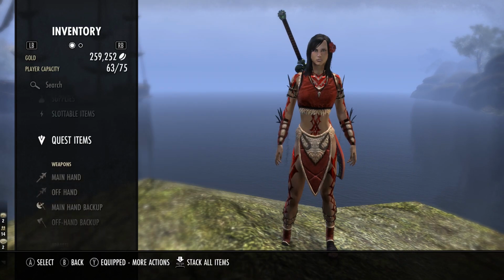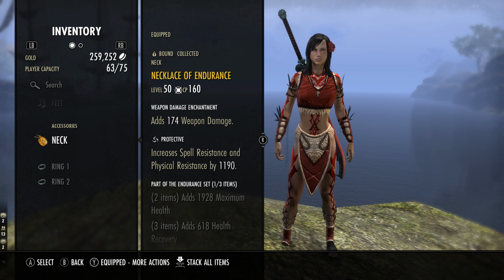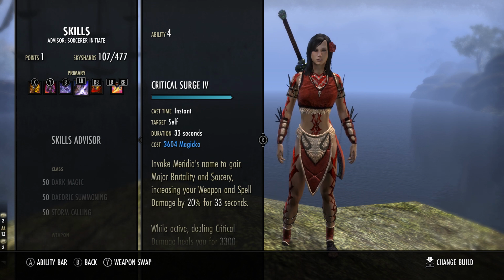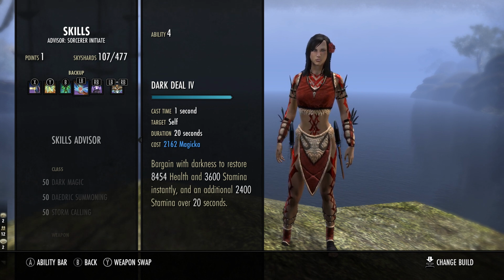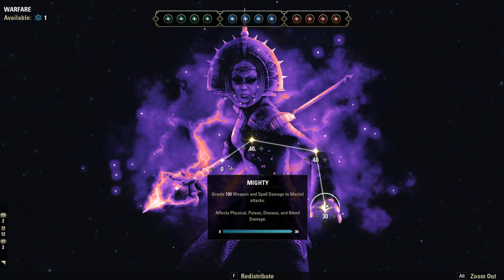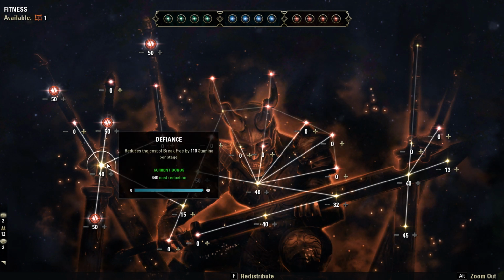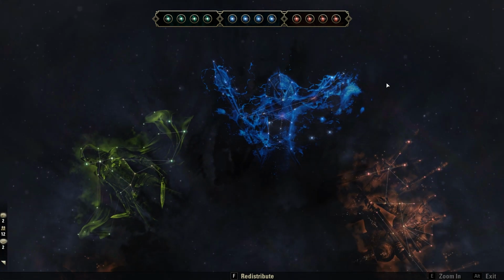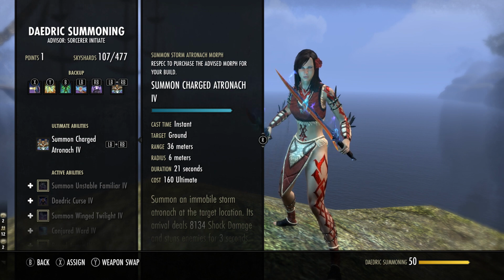Hurricane Sekaar Stamsorc Build Tutorial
Finally released the build video for my stamsorc that I've been loving in Cyrodiil the last few weeks.